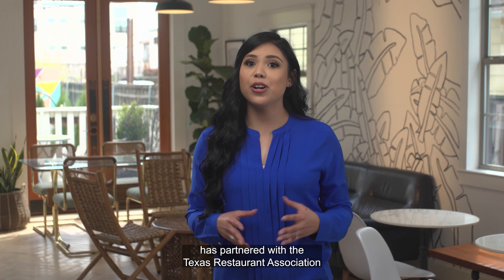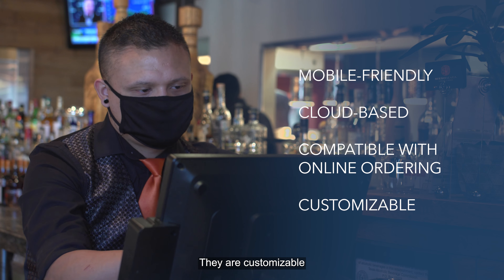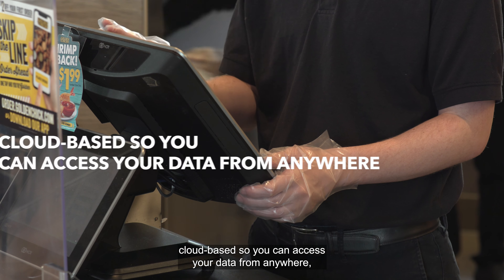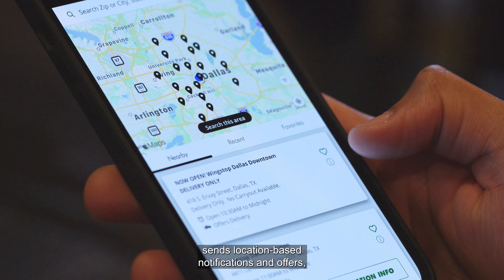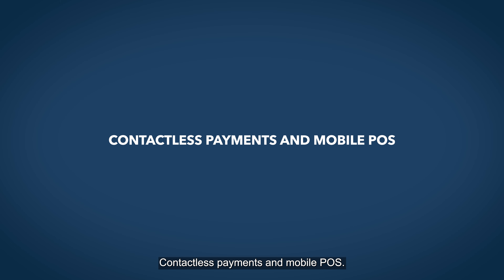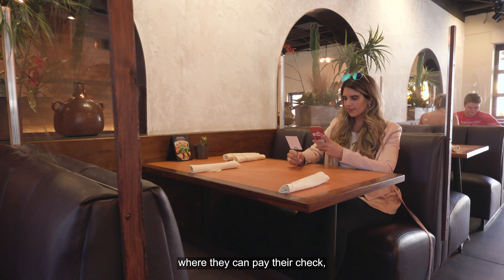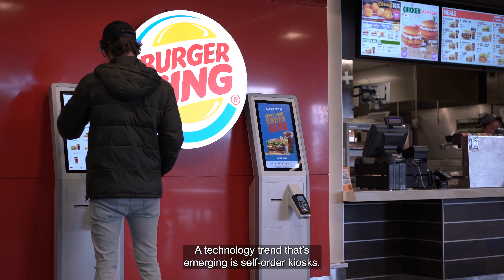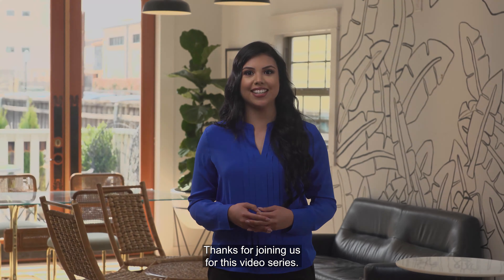How to Implement New Technology for Customers and Staff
Many restaurant owners and managers are dealing with problems related to new online ordering software, a limited work staff, and maintaining customer satisfaction through the Covid-19 pandemic. Implementing new technology can help overcome obstacles. Watch this video to learn:
- How to maximize online ordering
- How to ease staff workload
- And, how to improve the customer experience.

This material has been prepared by the Texas Workforce Commission and Texas Restaurant Association for informational purposes only, and is not intended to provide, and should not be relied on for professional advice. Restaurant Operators are encouraged to consult tax, legal and accounting professionals before engaging in any transaction, and to contact state and local health authorities for the most up to date COVID-19 guidelines.